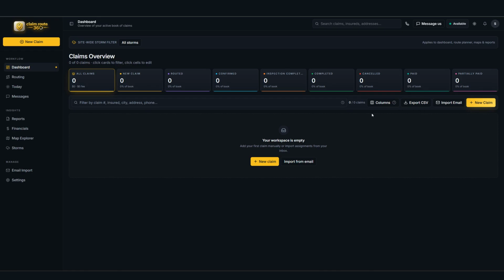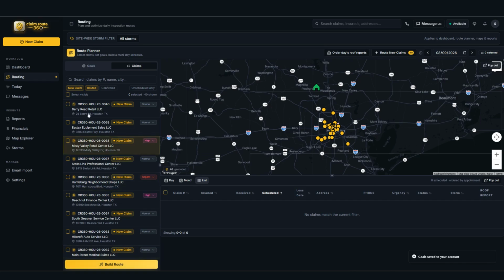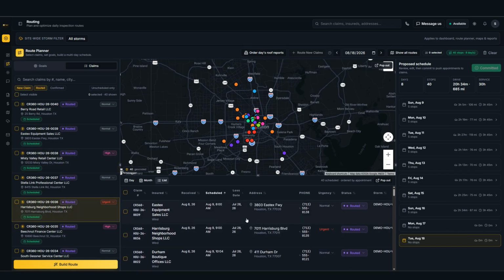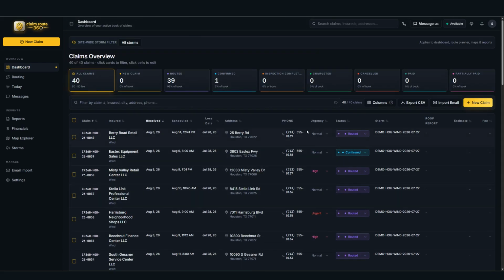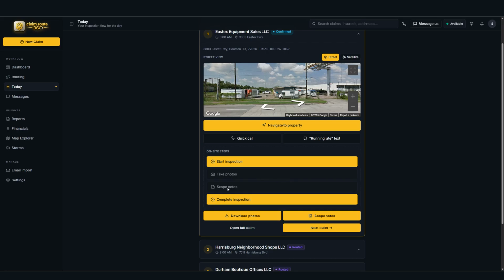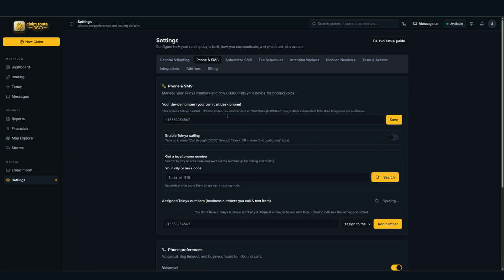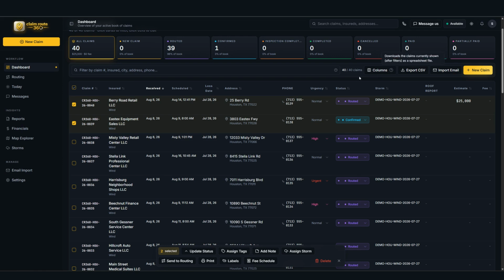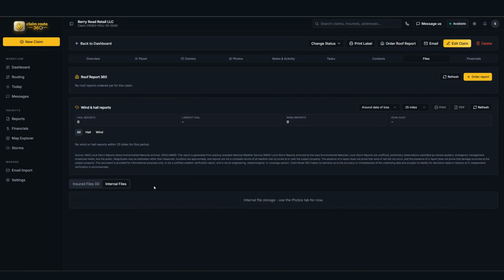Claim Route 360 Full Demo | Route, Schedule & Manage Property Claims Faster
Claim Route 360 is an all-in-one claims management, routing, scheduling, and communication platform built to help property claims professionals spend less time planning their day and more time inspecting claims.

In this full product demo, see how Claim Route 360 takes claims from intake through routing, scheduling, inspection, communication, and completion — all from one connected platform.

**In this demo, you'll see how Claim Route 360 can help you:**

• View and manage every claim in one place
• Import and organize new claims
• Automatically build optimized claim routes
• Route by shortest distance, quickest drive time, or a balanced strategy
• Factor in your daily start and end locations
• Schedule inspections directly from your routing workflow
• Add new claims into existing routes based on location and availability
• View scheduled claims on an interactive map
• Manage claim status and workflow
• Communicate with insureds and other claim contacts
• Send appointment updates and automated messages
• Manage email communication related to individual claims
• Access claim information from desktop or mobile
• Track inspections, activity, notes, documents, and claim history
• Review performance and routing statistics
• Reduce unnecessary drive time and improve daily inspection capacity

Instead of manually plotting claims, rebuilding routes, switching between calendars, maps, spreadsheets, email, and messaging apps, Claim Route 360 brings the workflow together.

**Every claim in one view.
Build the fastest route with one click.
Run your day from the roof.**

**Route Faster. Inspect More.**